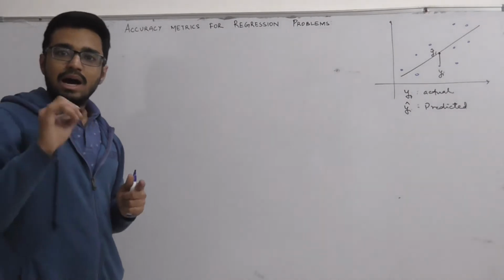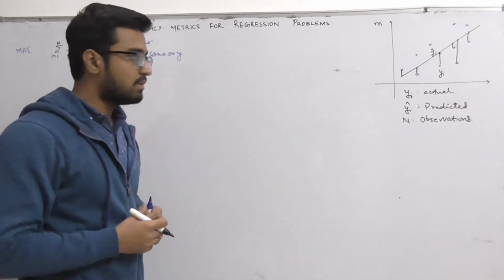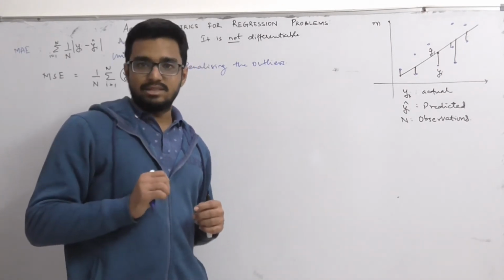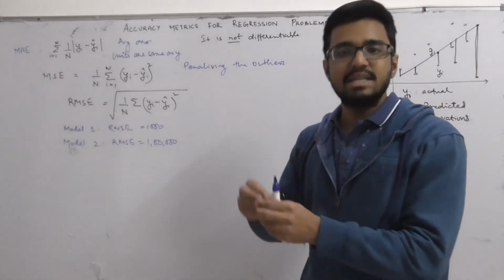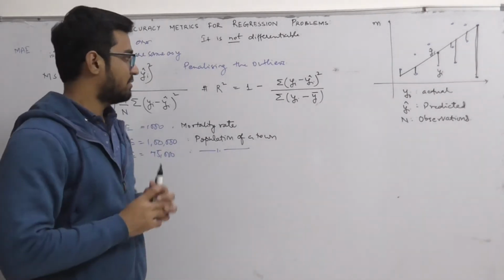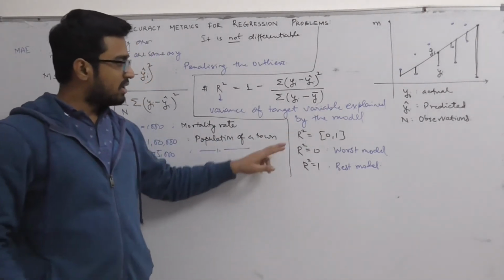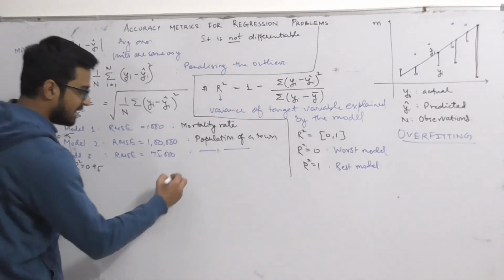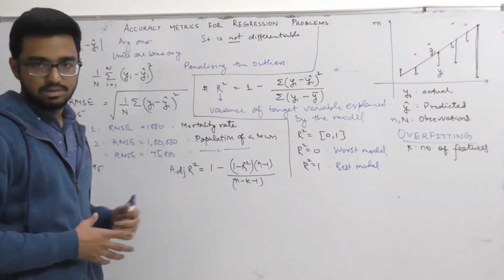M2 L4: Five Accuracy Metrics for Regression Problem | Statistical Learning | ISLR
Content:
0:00 Introduction
0:58 MAE
3:50 MSE
6:26 RMSE
9:06 R Square
13:07 Adjusted R Square

About Me:
Hello, my name is Aayush Ostwal. I am a B.Tech graduate in Mechanical Engineering from IIT Kanpur. I have only one motto for contributing to the society of Data science. I love to make videos, write blogs, read books (at least trying :)) and also drama. In my college, I performed in many stage plays and street plays.